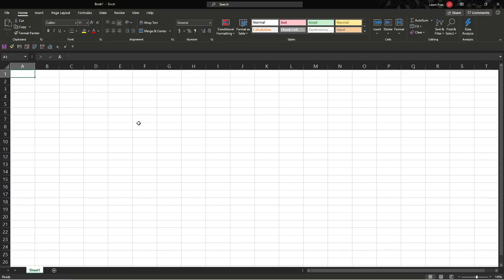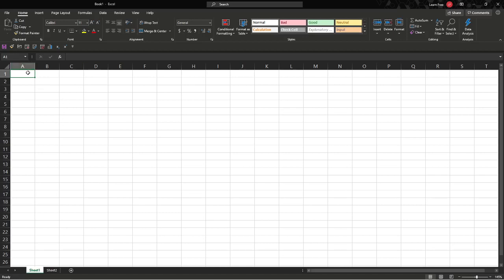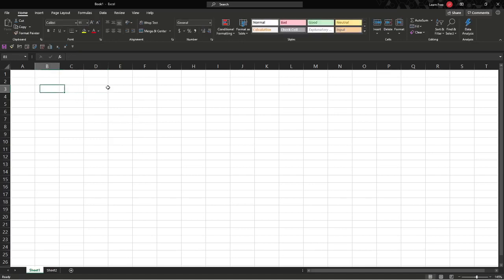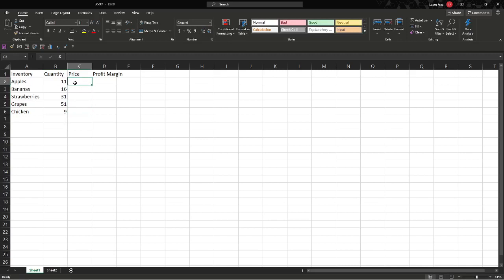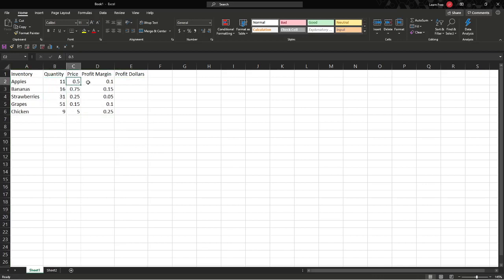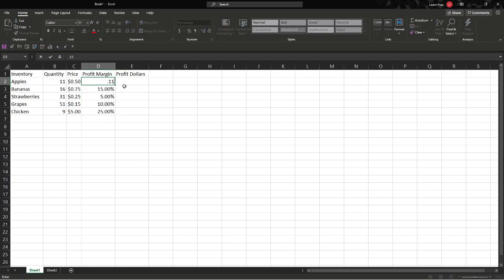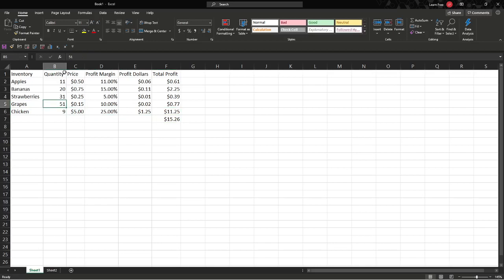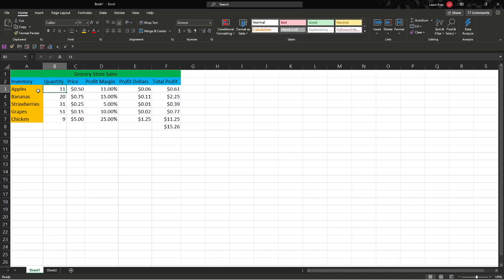Microsoft Excel Basics: Learn How to Use the Excel 2023 Worksheet and Cells excel shorts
In this Microsoft Excel 2023 Basics tutorial, we'll learn how to use the Excel worksheet and cells. We'll start by learning the basics of what a worksheet is and how to create a new worksheet. We'll then learn how to use the Excel worksheet cells and formulas to manipulate data. We'll finish the tutorial by creating a simple spreadsheet and doing some basic calculations. excel shorts

If you're new to Microsoft Office 365 or are looking to improve your skills with Excel, then this video is for you! By the end of this video, you'll be able to use the Excel worksheet and cells to manipulate data, create formulas and charts, and do basic calculations. So don't miss it!
Microsoft Excel Basics Tutorial - Learn How to Use the Excel Worksheet and Cells MS Excel MS Office 365 Basic Formulas Microsoft MS Excel & 2021 Excel tips and tricks to learn excel in ten minutes Join Excel Dude in this Microsoft excel tutorial 2021; we'll take this learn excel beginner course in excel, learn excel in 10 minutes! In this course we'll go through excel 2019 with an excel tutorial, we'll look at how to automatically add cells in excel, excel formulas and functions, excel tips and tricks, and excel formatting. This is an intro to excel tutorial and will be a part of a learn excel free for beginners series and intro to excel 2020. We'll take a look at how to use autosum in excel 2019 and how to use excel for beginners. We'll cover a lot, there's 6 new functions in excel 2019 that you need to learn and we'll run through at least that many in ten minutes or so.

Chapters: Microsoft Excel 365 Tutorial Beginner Part 1

00:00-01:04 Basic Navigation & Definitions
01:04-1:44 Tabs & Groups within tabs with Functionality
01:44-02:34 Cell Navigation & Referencing Cells
02:34-03:19 Cell Ranges & Referencing Cells
03:19-04:22 Entering Data & Widening Cells & Rows
04:22-06:23 Creating a Basic & Flexible Spreadsheet Layout
06:23-07:40 Formatting your Spreadsheet
07:40-08:19 Basic Spreadsheet Calculations (EASY)
08:19-09:01 Copy & Paste (Ctrl+C, Ctrl+V HOTKEYS)
09:01-10:08 Dependent Calculations (Profit Margin & Total Profit Example)
10:08-11:30 Example & How to finalize your data and make it pretty
11:30-11:59 Takeaways & Review of Concepts

excel tutorial
microsoft excel